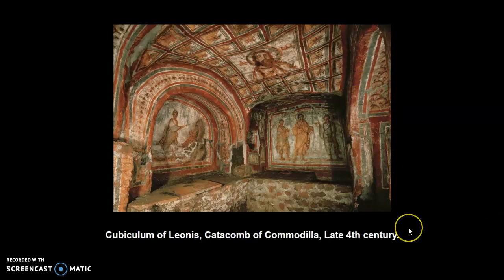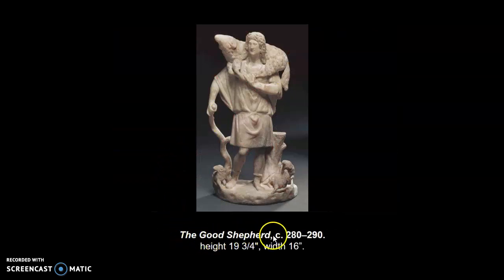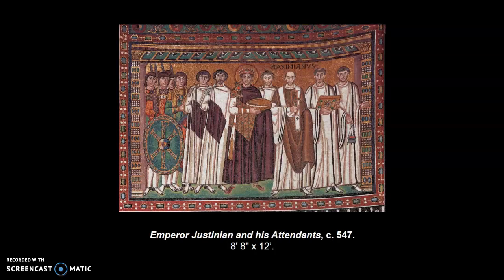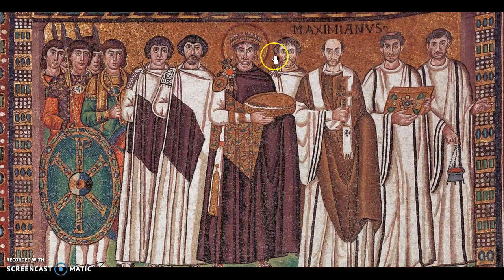Byzantine pt. 1